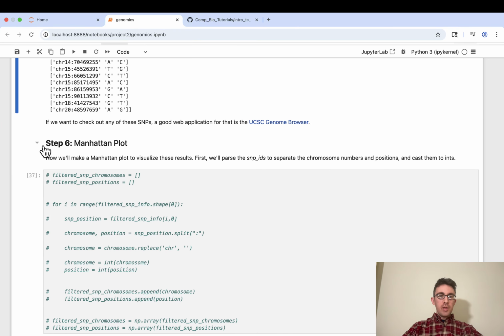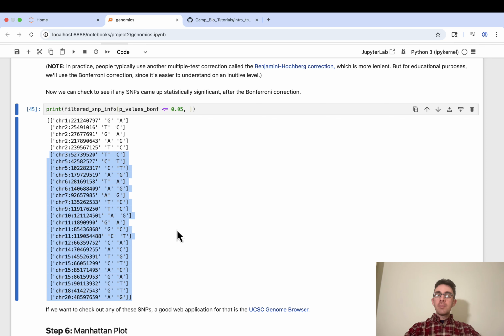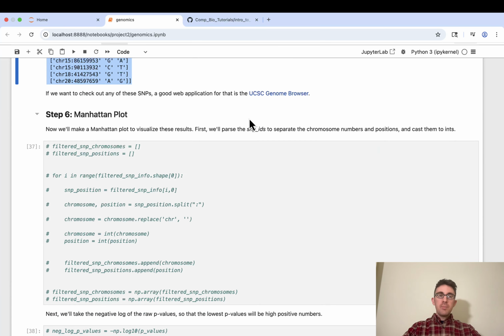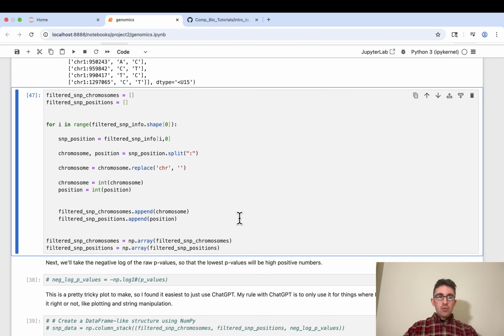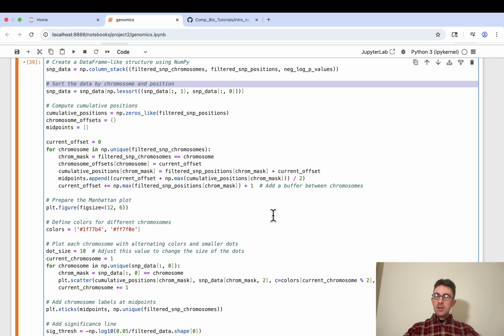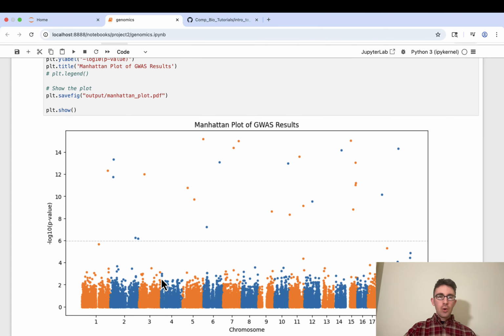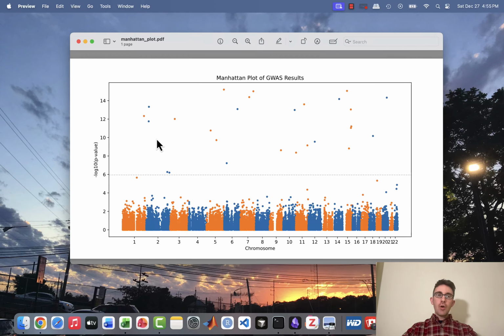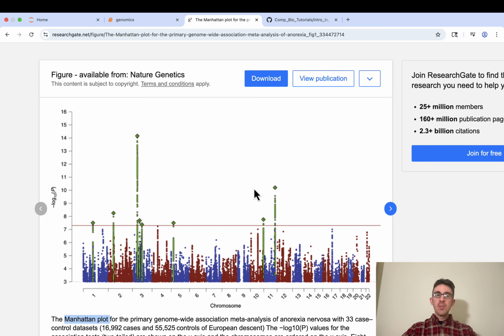Intro to Bioinformatics 24: Manhattan Plot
Hi everyone! This tutorial series is an introduction to bioinformatics for programmers.The prerequisite is just basic Python. No prior biology knowledge required -- we'll cover it, starting from scratch! This video is about how to make a Manhattan plot of the GWAS results.